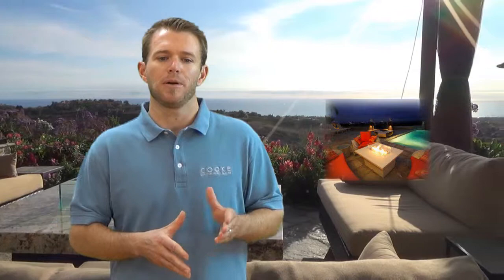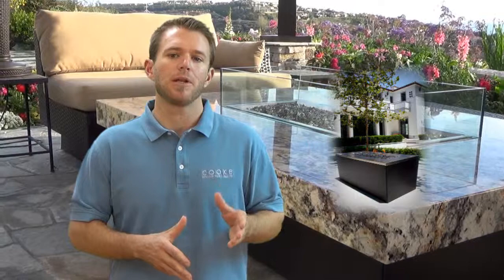Meet David Cooke owner and designer of COOKE furniture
David Cooke speaks about the quality of Cooke products and what makes our fire pit table unique.